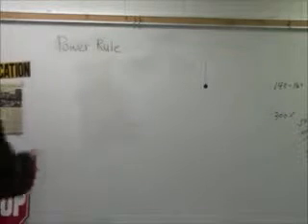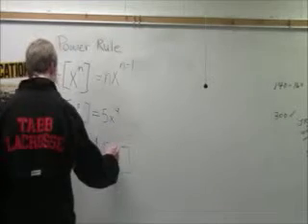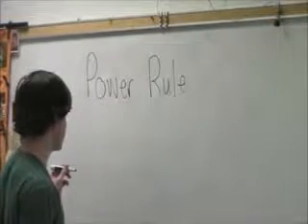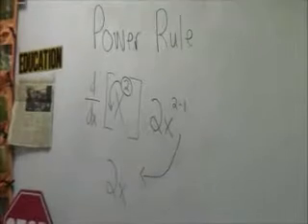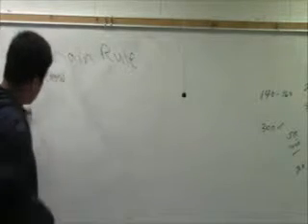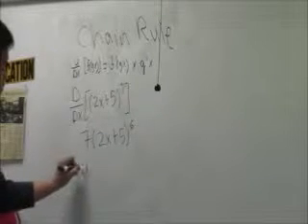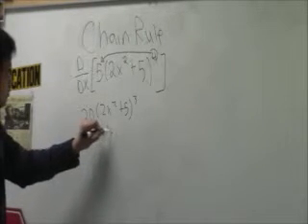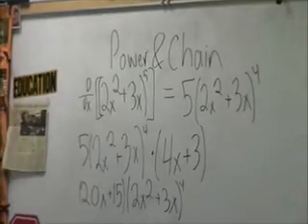Chain Rule and Power Rule for Differentiation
Learn how to differentiate using the power rule and chain rule.